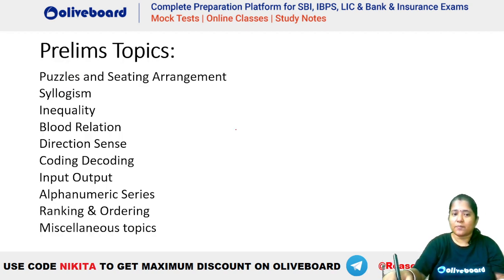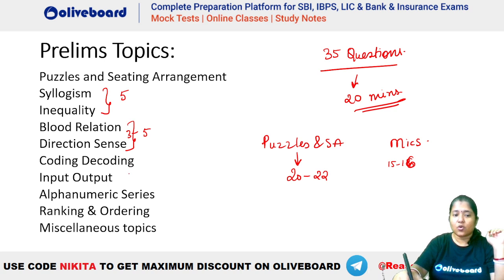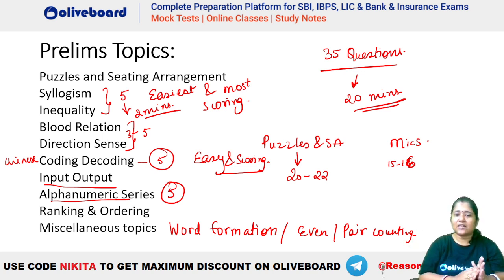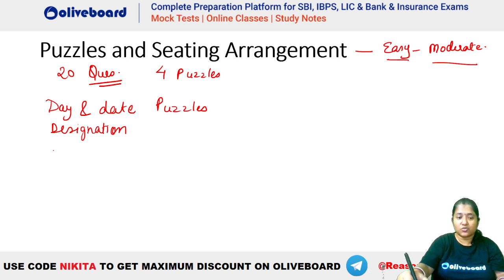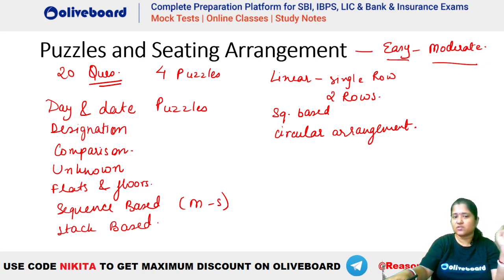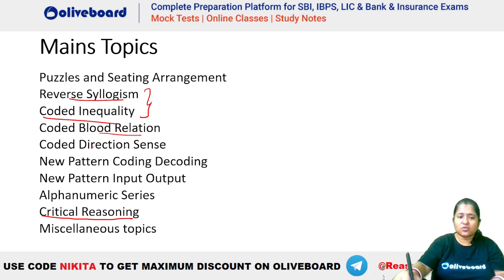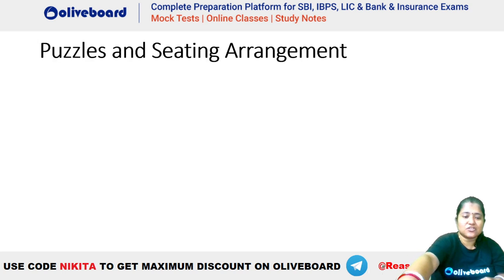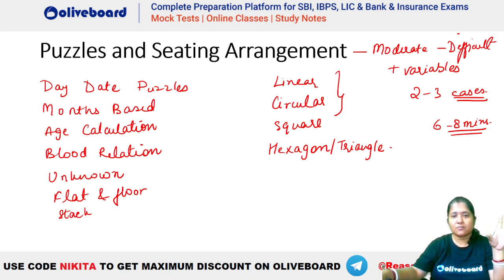SBI Clerk Syllabus 2022 | Reasoning Section Topics Wise Syllabus Prelims & Mains For SBI Clerk